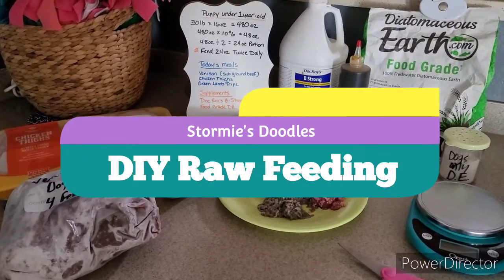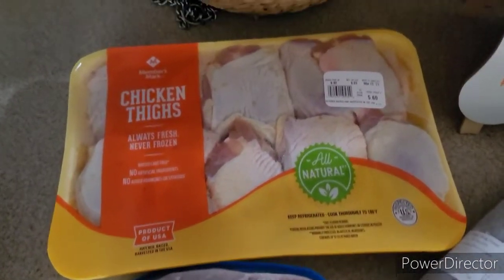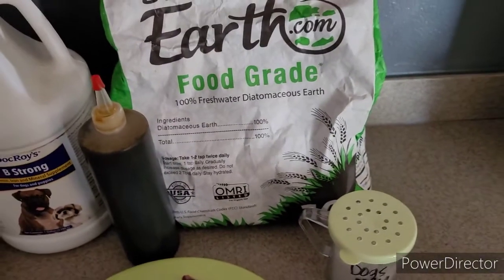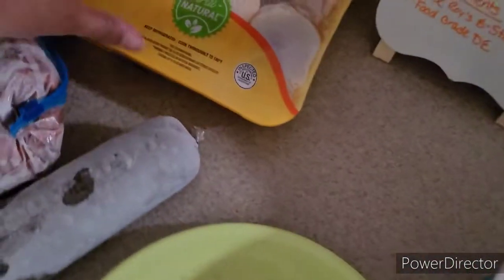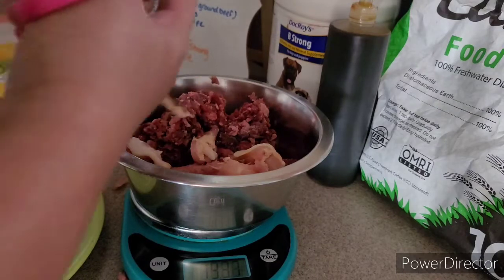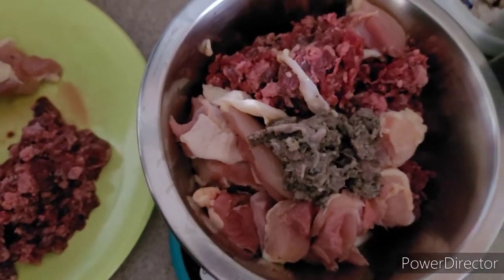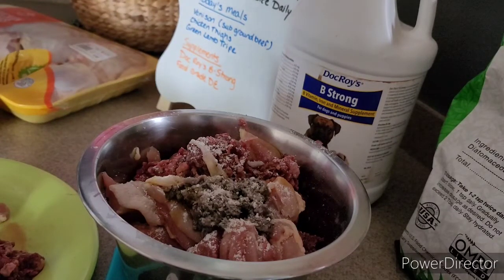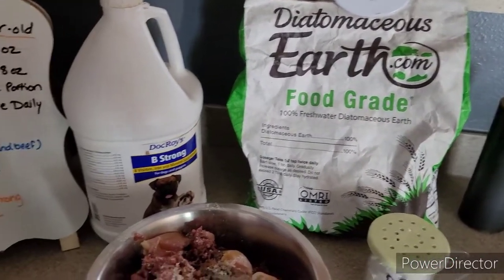Stormie's Doodles Simple DIY Raw Feeding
We feed our adult dogs and wean puppies on The Prey Model Raw (PMR) diet  which eliminates processed foods and provides dogs with a natural diet that mimics what their ancestors and wild cousins consumed. A complete PMR diet is based on whole, wild prey animals and does not include plant ingredients.

Many families continue to feed raw and have asked us to share how we do it. This video provides simple DIY steps.

Feeding Tips:

▪︎ Puppies Under 1 year-old = Feed 10% of body weight daily

▪︎ Adult Dogs 1 year-old and up  = Feed 3% of body weight daily

▪︎Try to include RAW bone in every meal; any chicken bone including feet, turkey necks, rib bones, pork or beef tails, etc. Raw bone keeps the stools firm.

▪︎ Organ meats such as hearts, kidney, and liver should also be included in their overall diet but is not required in every meal.

As you get more comfortable with raw feeding you can get more creative adding new proteins. We use beef, venison, chicken, turkey, quail eggs, duck wings, pork, goat, and fish.

Fruits and vegetables are not included in the PMR Raw Model however they are perfectly acceptable to add to their meals.